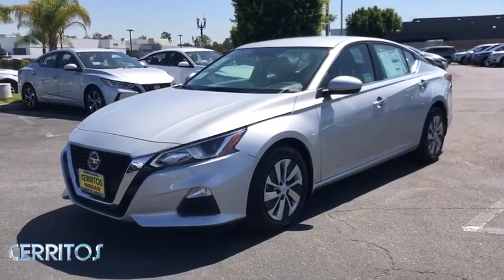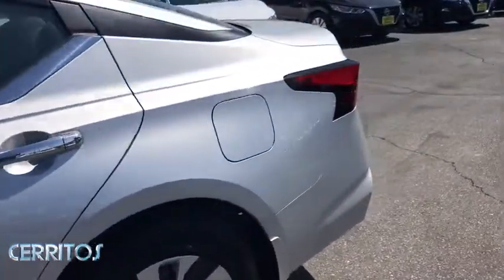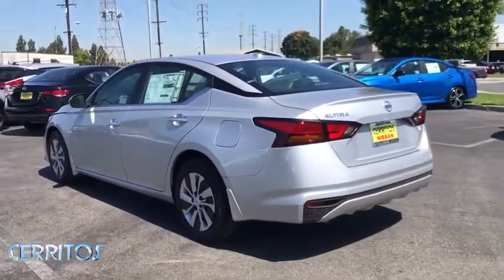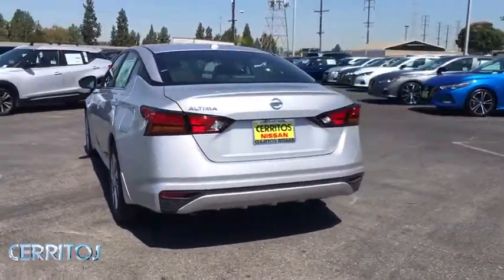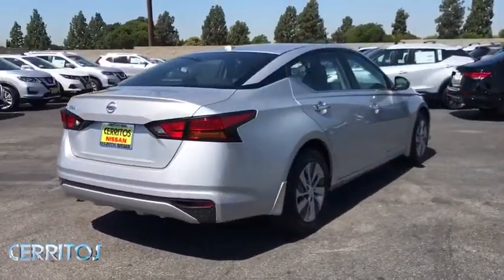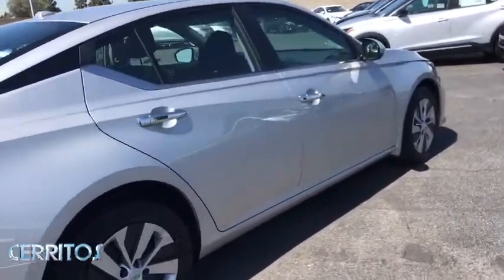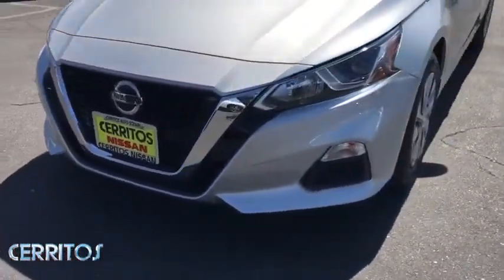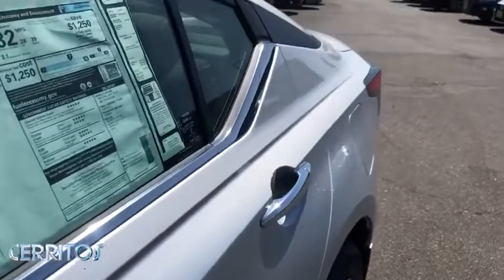2020 Nissan Altima Cerritos, Los Angeles, Anaheim, Huntington Beach, Long Beach, CA 2001087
Brilliant Silver Metallic New 2020 Nissan Altima available in Cerritos, California at Cerritos Nissan. Servicing the Los Angeles, Anaheim, Huntington Beach, Long Beach, CA area.
2020 Nissan Altima 2.5 S - Stock#: 2001087 - VIN#: 1N4BL4BV8LN313777

Cerritos Nissan
18707 E. Studebaker Rd

Factory MSRP: $25650 $2250 off MSRP! CVT with Xtronic. 2020 Brilliant Silver Metallic Nissan Altima 2.5 S FWD CVT with Xtronic 2.5L 4-Cylinder DOHC 16V28/39 City/Highway MPGCerritos Nissan Keeping it Simple! Cerritos Nissan is a well-recognized dealership located on the border of LA and Orange County. We proudly serve LA County Orange County Riverside San Diego and San Bernardino counties. Price includes: $2250 - Nissan Customer Cash - National. Exp. 09/08/2020